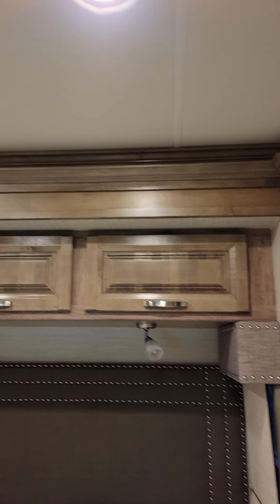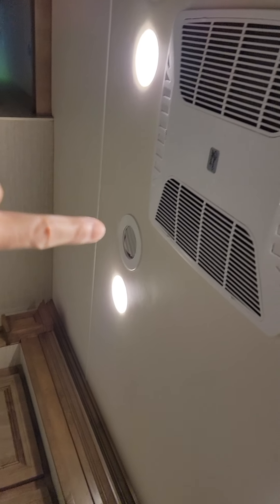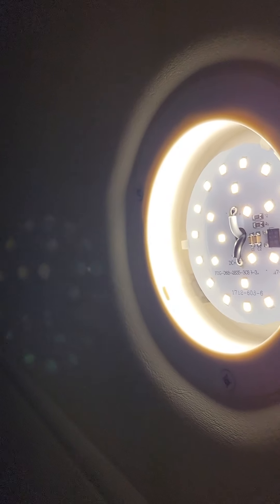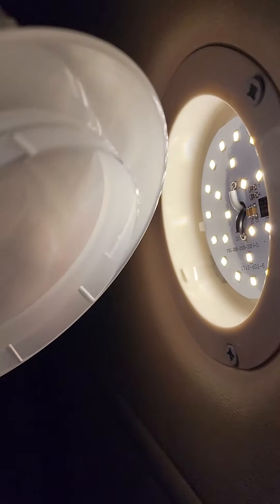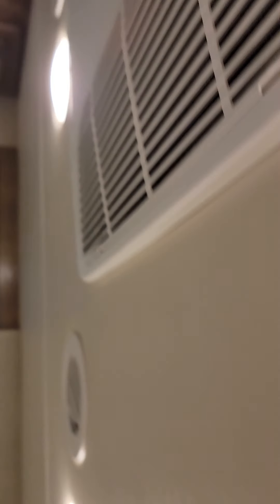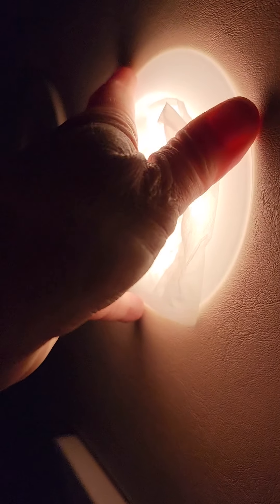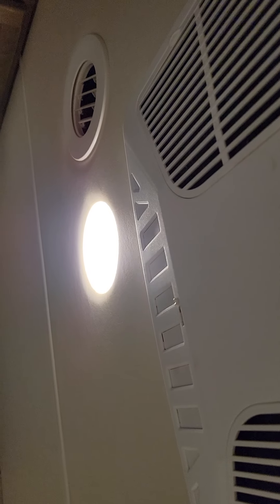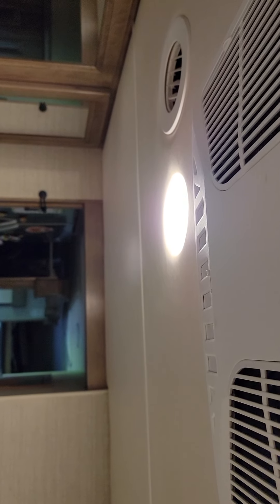Removing RV puck light covers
I have been trying to clean the puck light covers for some time but could not get a decent amount of grip to unscrew them off.  Well, I found a nice hack...